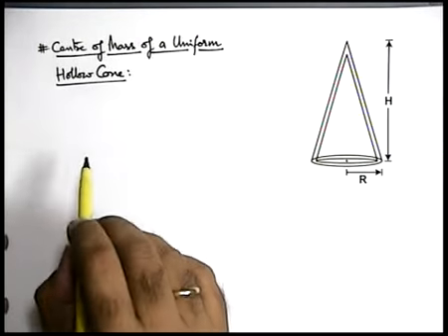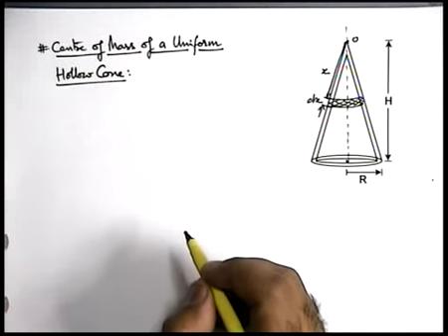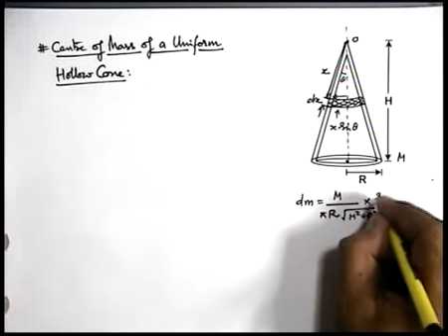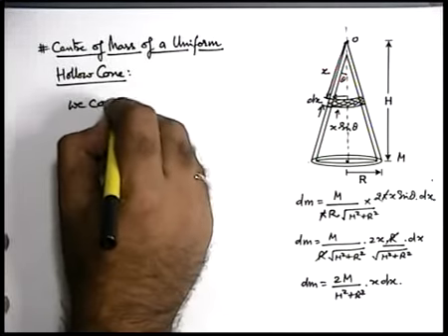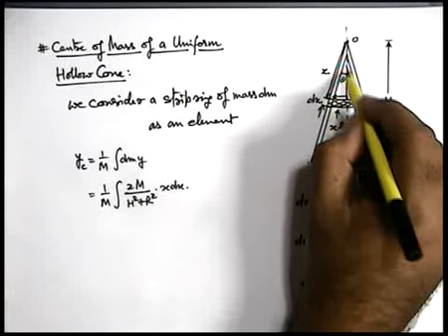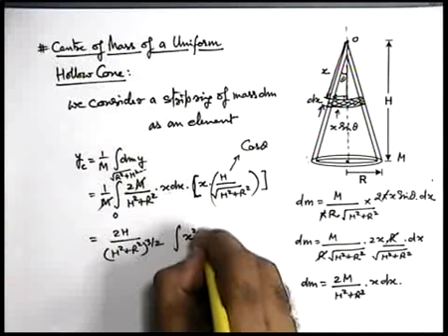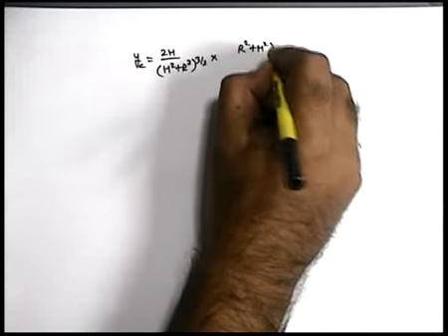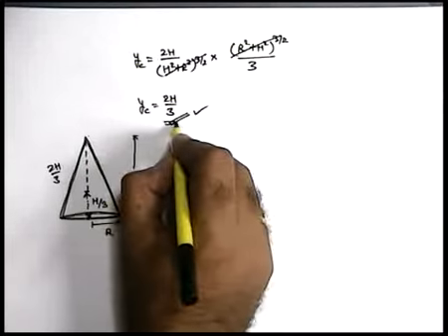Class 11 Physics | System of Particles | #13 Centre of Mass of a Uniform Hollow Cone | JEE & NEET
PG Concept Video | System of Particles | Centre of Mass of a Uniform Hollow Cone by Ashish Arora

Students can watch all concept videos of class 11 System of Particles for jee & neet in proper sequence through PG channel playlist.